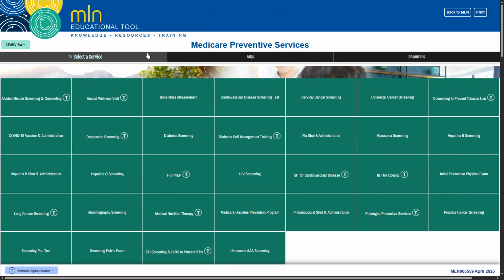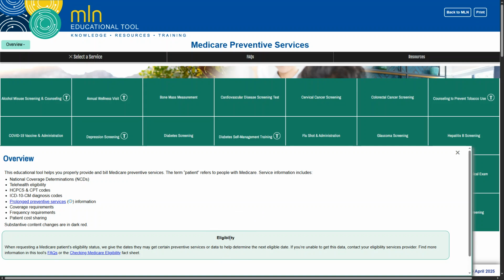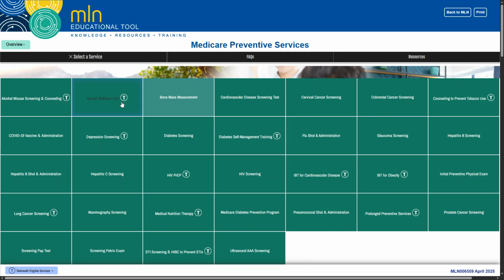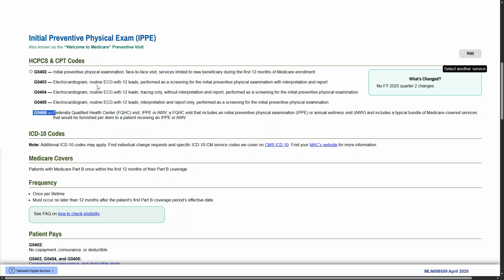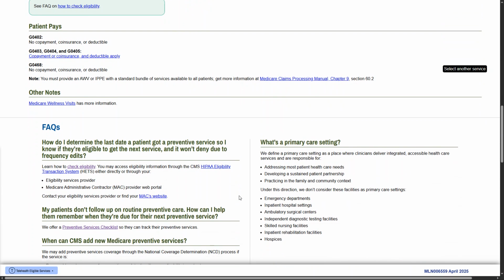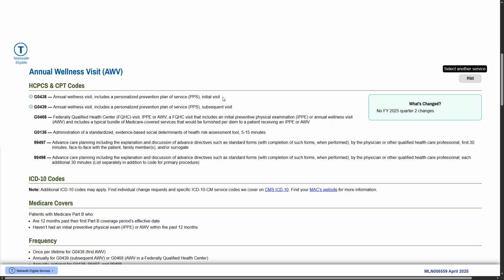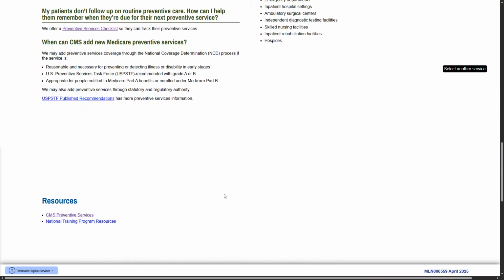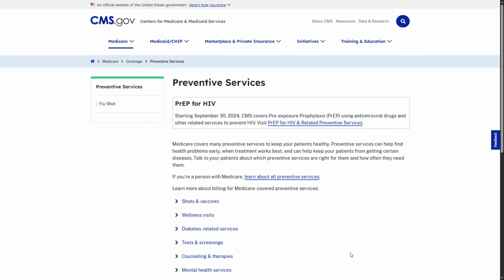If You See Medicare Patients, You NEED This Tool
This video walks you through the free Medicare MLN Preventive Services tool, showing providers how to access, use, and bill correctly for covered services without needing a login.
Unlock the secrets of healthcare credentialing and contracting with our comprehensive courses

Hi there! My name is Jennifer. Over the past 20 years, I've gained extensive experience working in various roles within the medical field. Through my experience, I've seen many medical practice owners make mistakes in running their businesses. That's why I created this channel - to help medical practice owners avoid these common pitfalls. I aim to promote growth and success within the private practice world of medicine. Healthcare has become too standardized, resulting in numerous unnecessary challenges and demands.